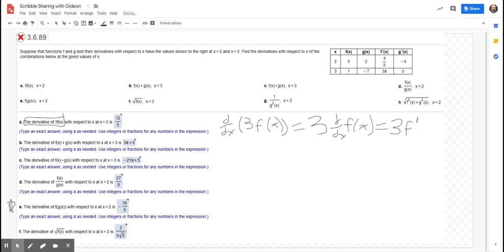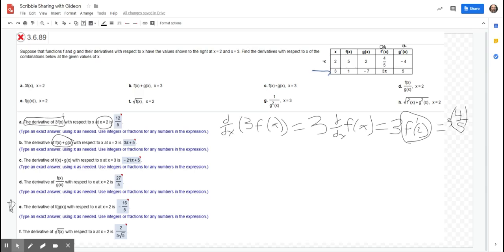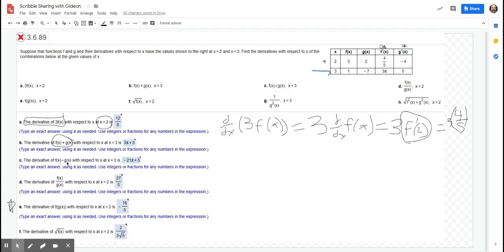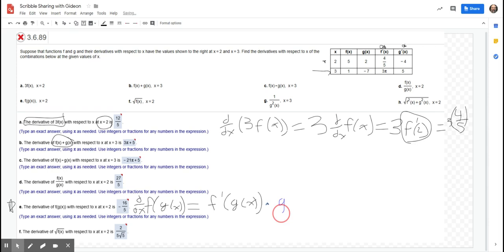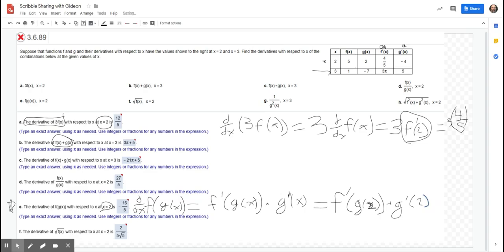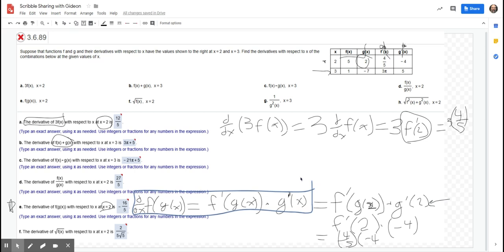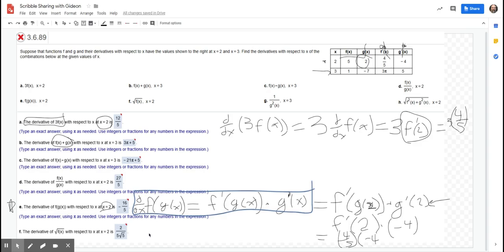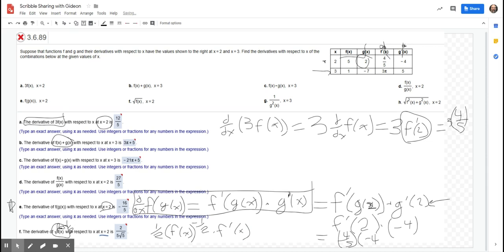Calc 1 3point6 Chain Rule with a Table